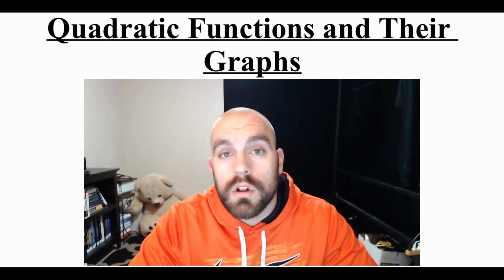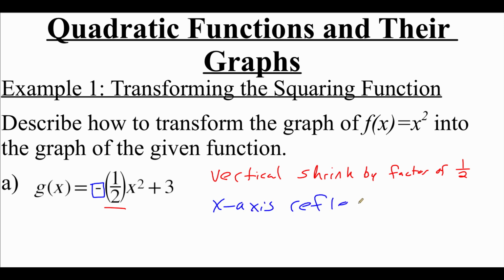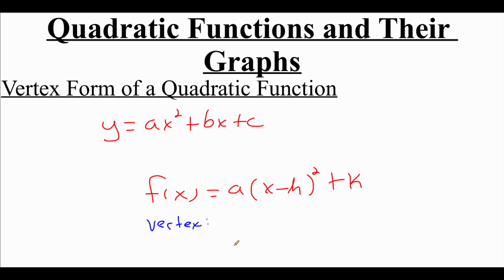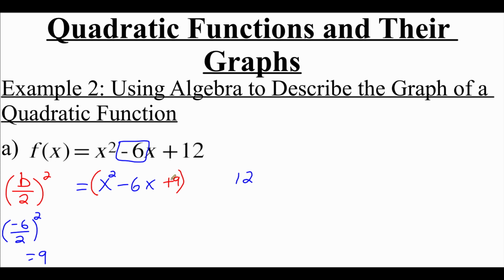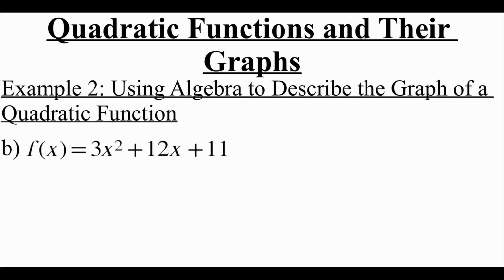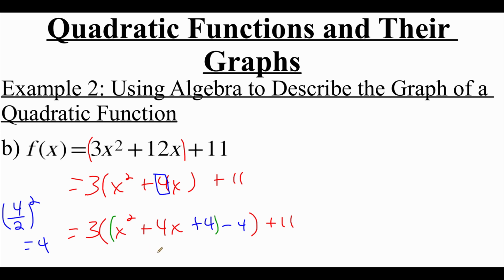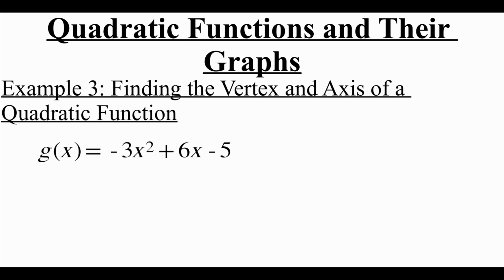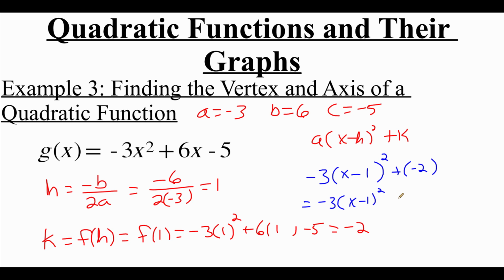2.1.5 Quadratic Functions and Their Graphs